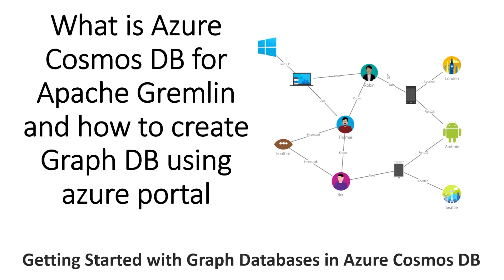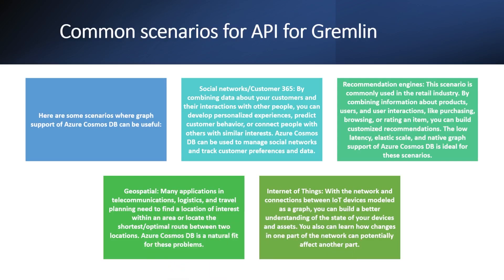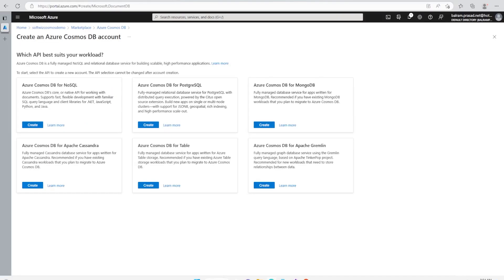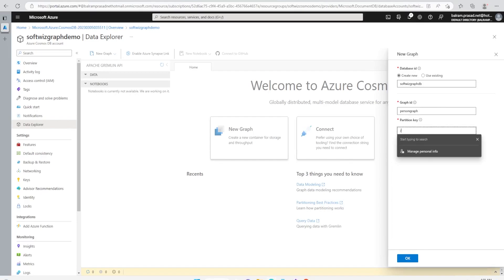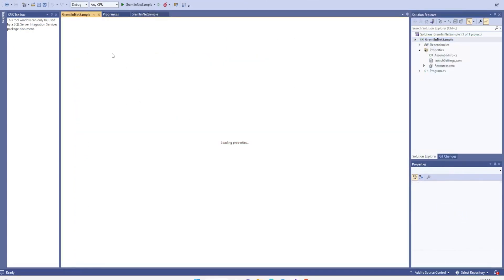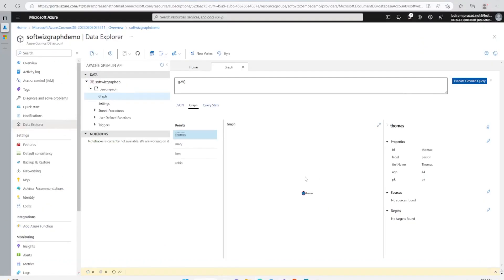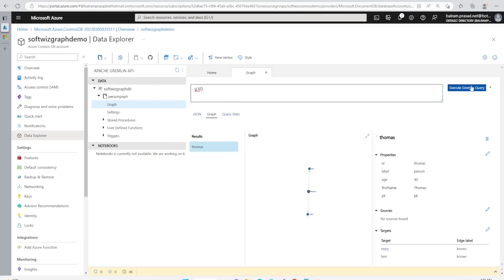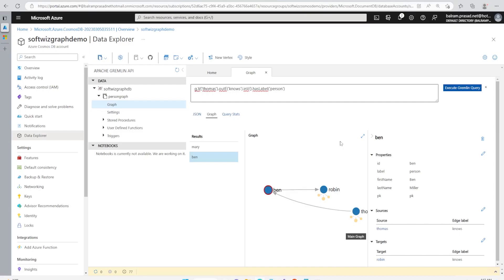What is Azure Cosmos DB for Apache Gremlin and how to create Graph DB using azure portal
Azure Cosmos DB for Apache Gremlin is a graph database service that can be used to store massive graphs with billions of vertices and edges. You can query the graphs with millisecond latency and evolve the graph structure easily. The API for Gremlin is built based on Apache TinkerPop, a graph computing framework that uses the Gremlin query language.
Here are some scenarios where graph support of Azure Cosmos DB can be useful:
Social networks/Customer 365: By combining data about your customers and their interactions with other people, you can develop personalized experiences, predict customer behavior, or connect people with others with similar interests. Azure Cosmos DB can be used to manage social networks and track customer preferences and data.
Recommendation engines: This scenario is commonly used in the retail industry. By combining information about products, users, and user interactions, like purchasing, browsing, or rating an item, you can build customized recommendations. The low latency, elastic scale, and native graph support of Azure Cosmos DB is ideal for these scenarios.
Geospatial: Many applications in telecommunications, logistics, and travel planning need to find a location of interest within an area or locate the shortest/optimal route between two locations. Azure Cosmos DB is a natural fit for these problems.

Internet of Things: With the network and connections between IoT devices modeled as a graph, you can build a better understanding of the state of your devices and assets. You also can learn how changes in one part of the network can potentially affect another part.
Data as it appears in the real world is naturally connected. Traditional data modeling focuses on defining entities separately and computing their relationships at runtime. While this model has its advantages, highly connected data can be challenging to manage under its constraints.
Property graph objects
A property graph is a structure that's composed of vertices and edges. Both objects can have an arbitrary number of key-value pairs as properties.
Vertices/nodes: Vertices denote discrete entities, such as a person, place, or an event.
Edges/relationships: Edges denote relationships between vertices. For example, a person might know another person, be involved in an event, or have recently been at a location.
Properties: Properties express information (or metadata) about the vertices and edges. There can be any number of properties in either vertices or edges, and they can be used to describe and filter the objects in a query. Example properties include a vertex that has name and age, or an edge, which can have a time stamp and/or a weight.
Label - A label is a name or the identifier of a vertex or an edge. Labels can group multiple vertices or edges such that all the vertices/edges in a group have a certain label. For example, a graph can have multiple vertices with a label of "person".